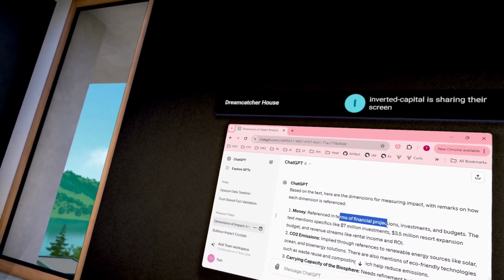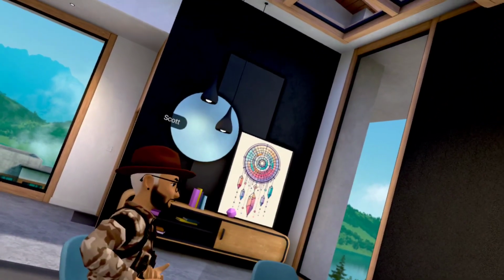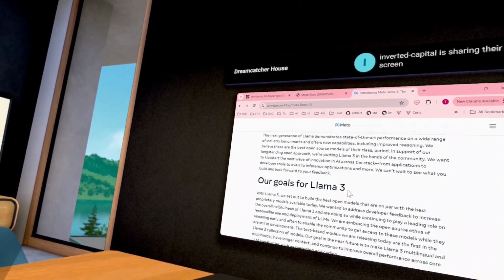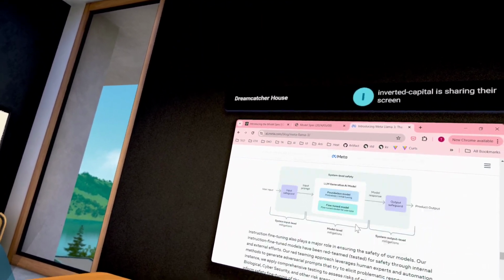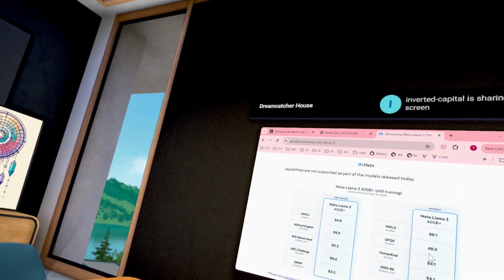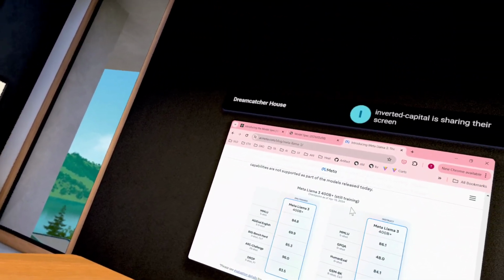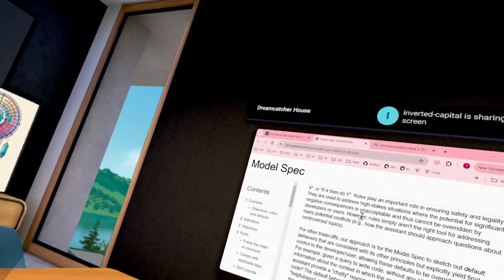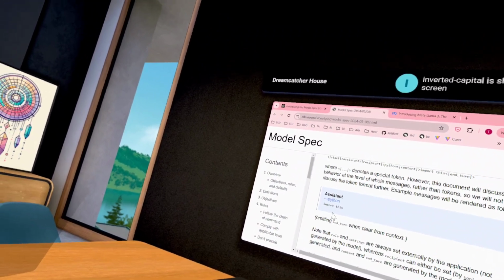2024-05-09 Impact crystal algorithmic funding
Also covering using LLMs for 2D and 3D planning tasks, CRM update, platform update, OpenAIs ModelSpec release, and historical recreation tooling